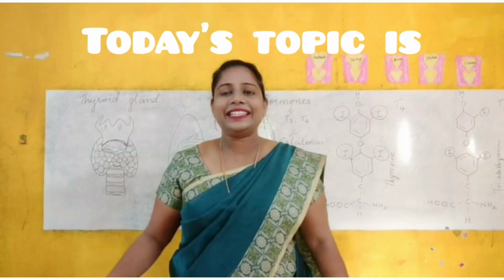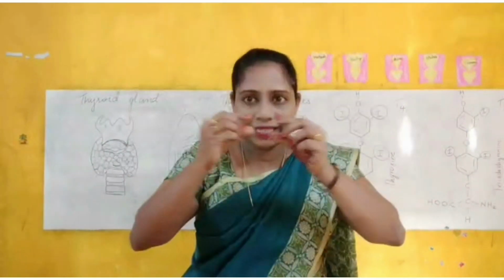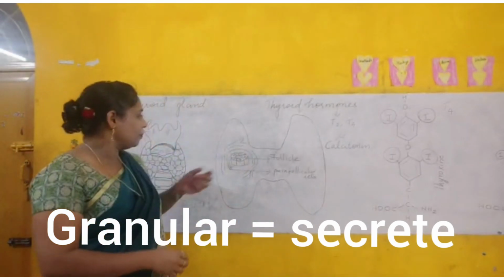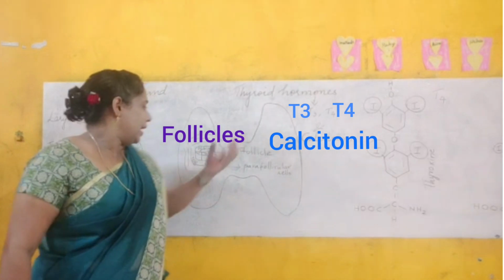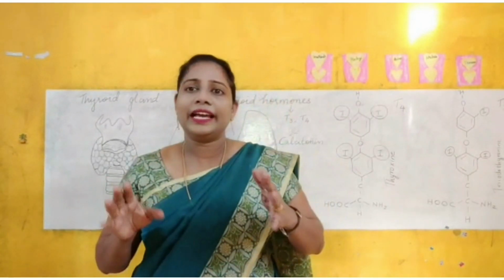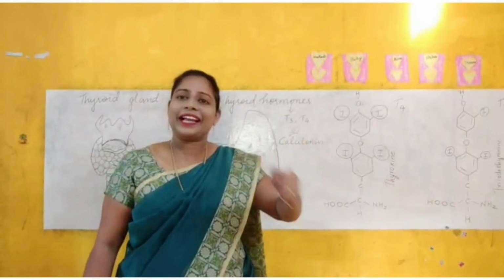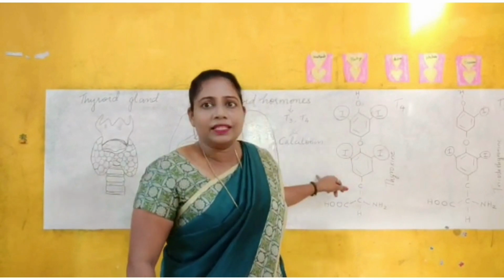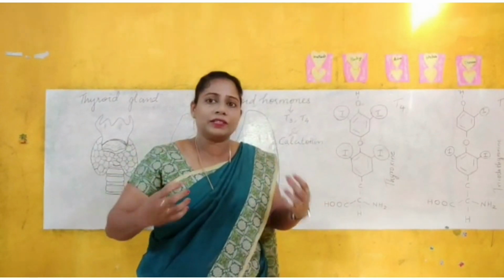Thyroid gland - An introduction